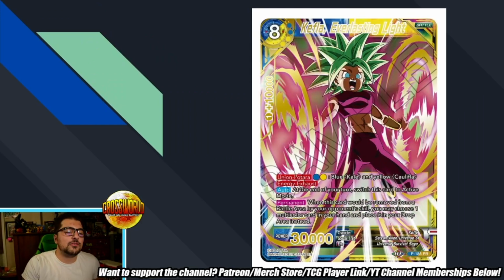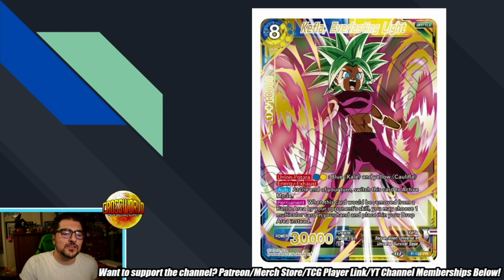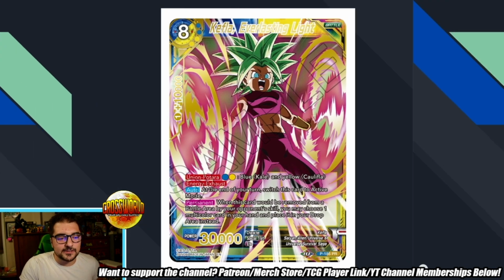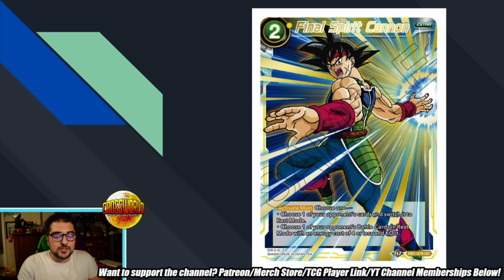9 Cards That Didn't Need a Reprint - Mythic Booster - Dragon Ball Super Card Game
I think these card slots could have been better utilized elsewhere, but let me know what you think in the description!

-Proud member of the Super Tuber OrganiZation!